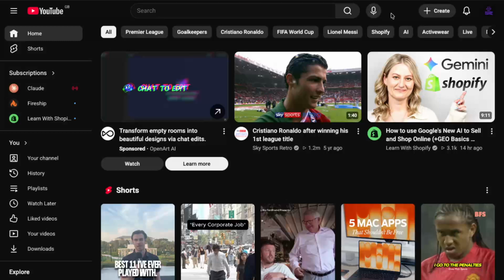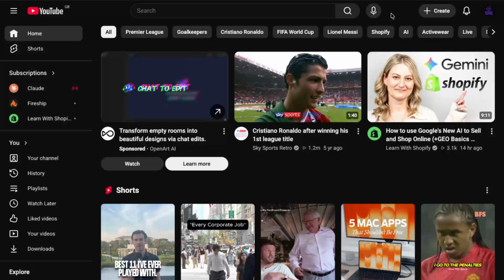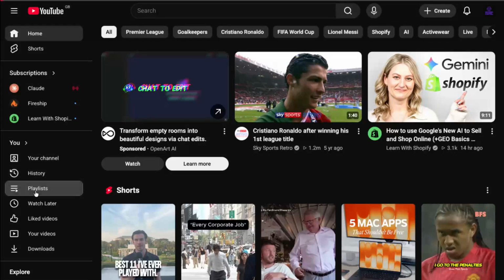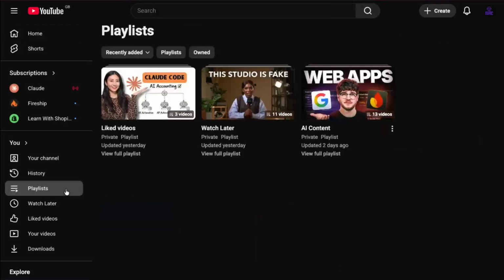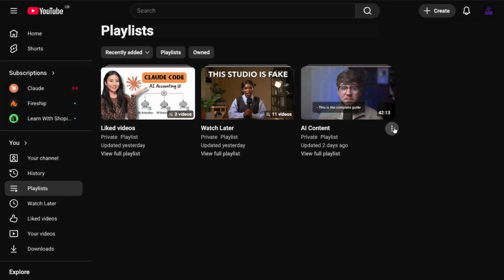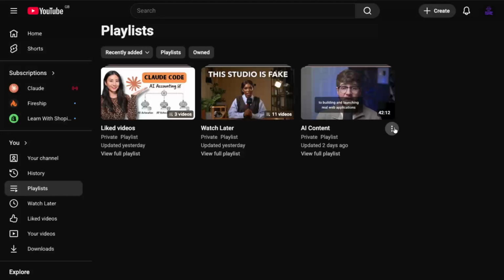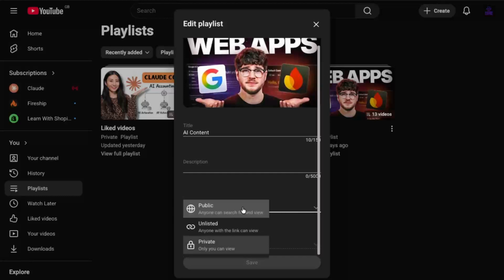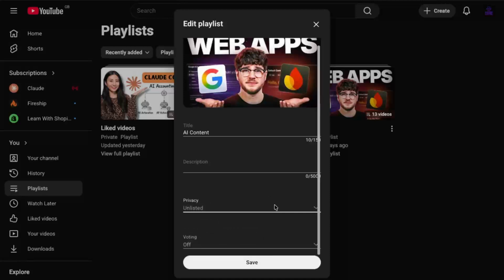How to Make All Your YouTube Playlists Private [2026] | Step-by-Step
Learn how to make all your YouTube playlists private quickly and without missing any. In this tutorial, we walk through the exact steps to update your playlist privacy settings on YouTube, whether you have a few playlists or dozens. This is the current updated method that works with YouTube's latest interface, so you won't run into outdated menus or missing options. We also cover how to bulk-update where possible and what to watch out for when changing visibility on linked or shared playlists. If you want to lock down your content library before going public or just keep things organized privately, this guide covers it all. Follow along and your playlists will be set to private in minutes.